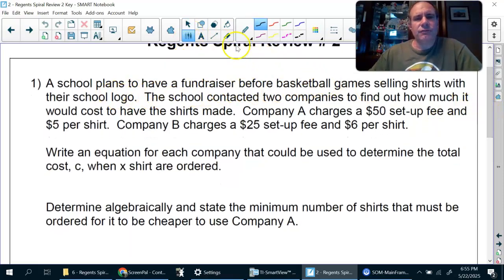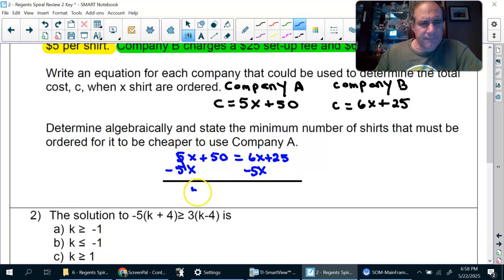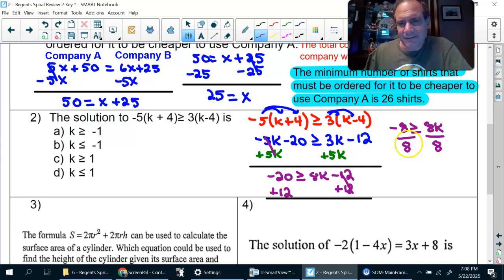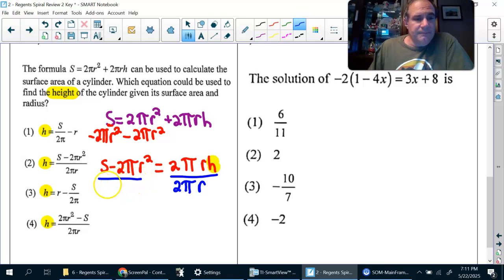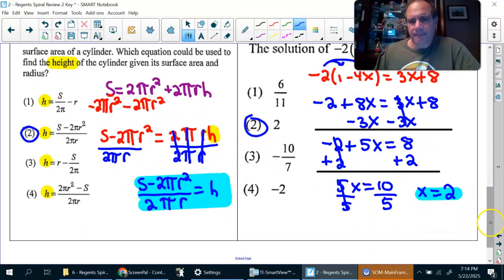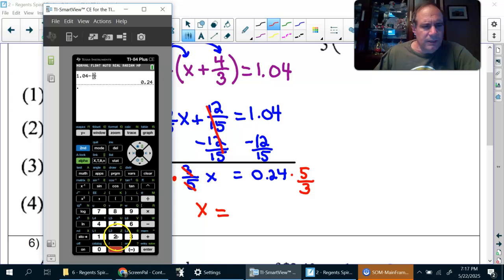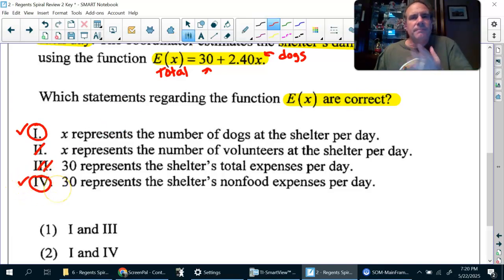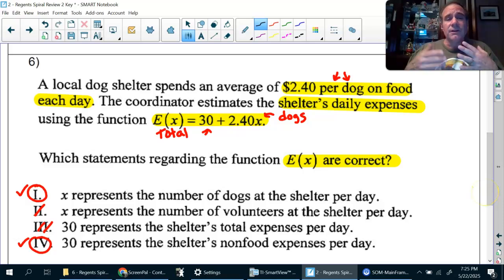Algebra I - Spiral Regents Review #2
This video covers random topics in the Algebra I curriculum.